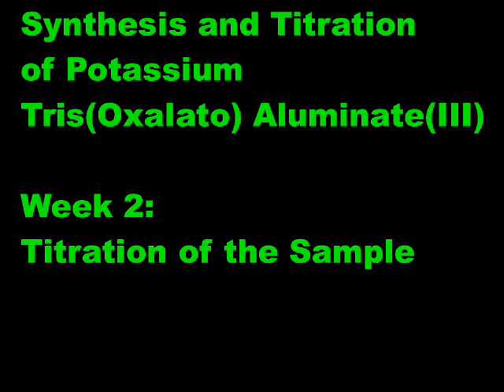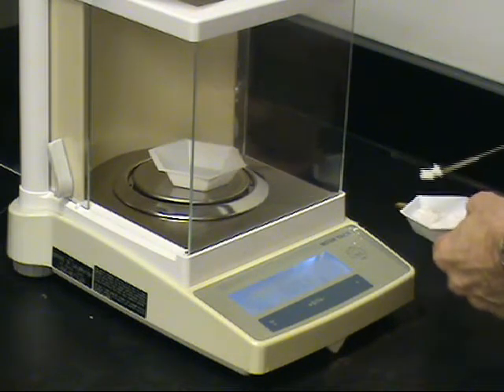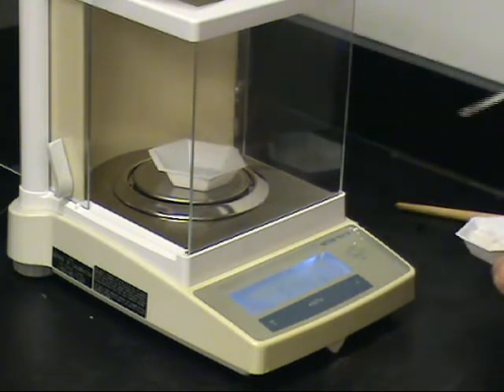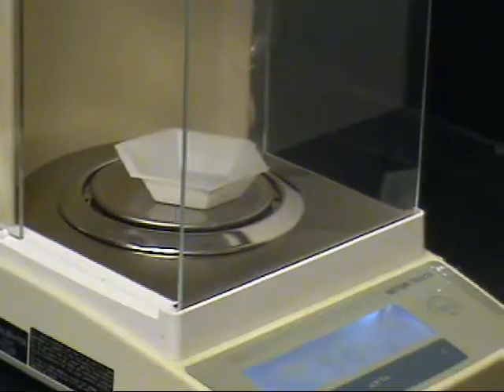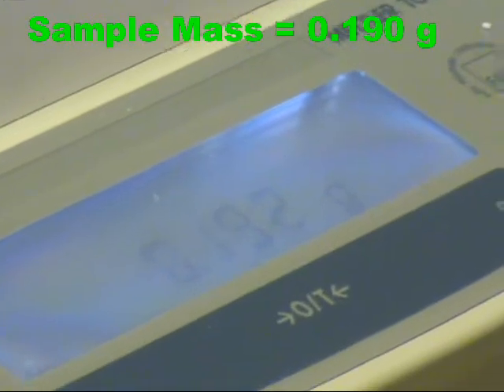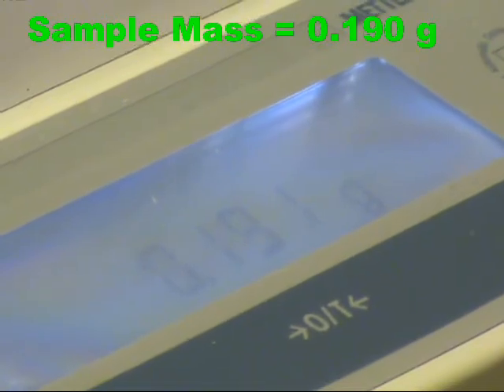Potassium Tris(Oxalato)Aluminate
Synthesis and Oxidation-Reduction Titration of Potassium Tris(Oxalato)Aluminate